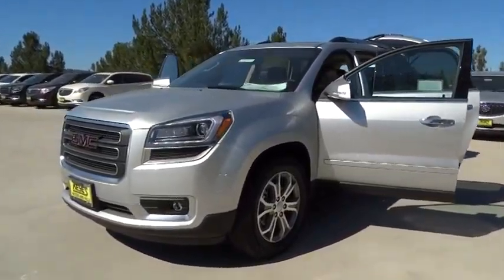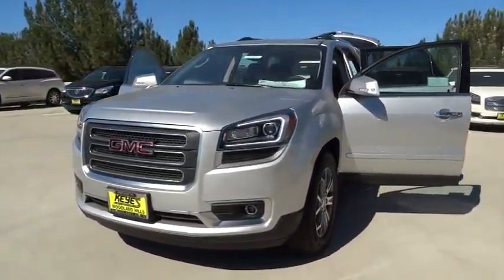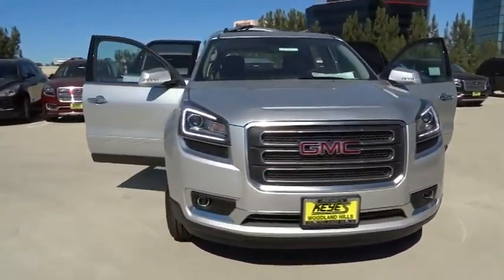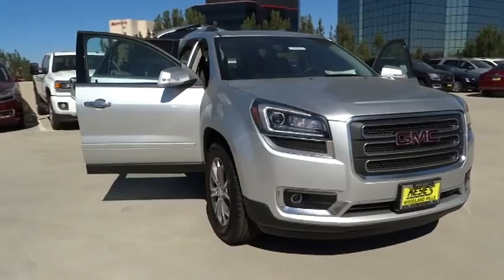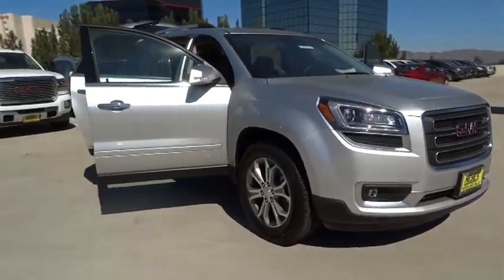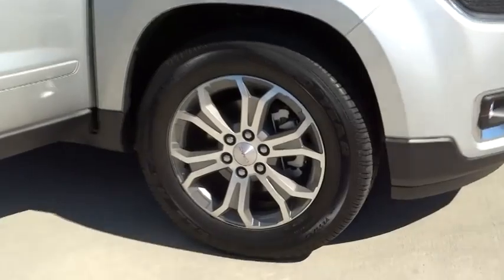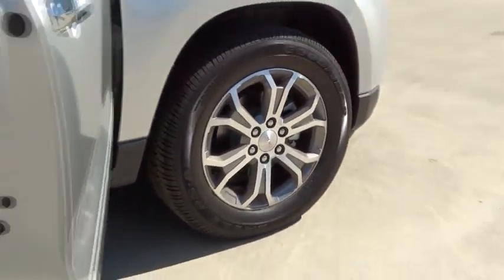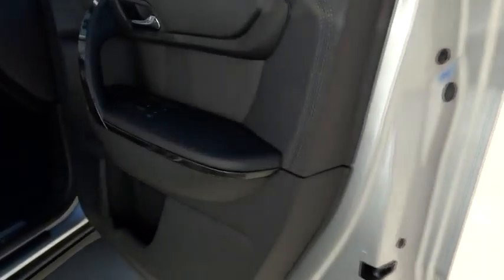2014 GMC Acadia Los Angeles, Woodland, Beverly Hills, Thousand Oaks, Van Nuys, CA 841040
2014 GMC Acadia